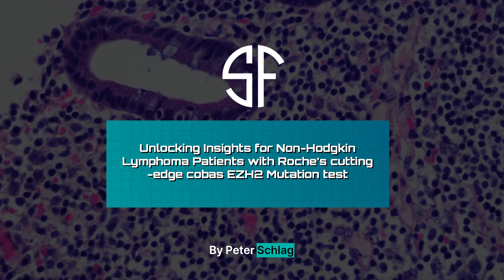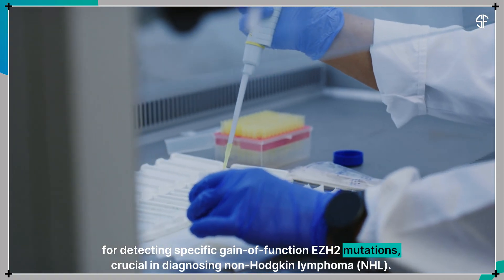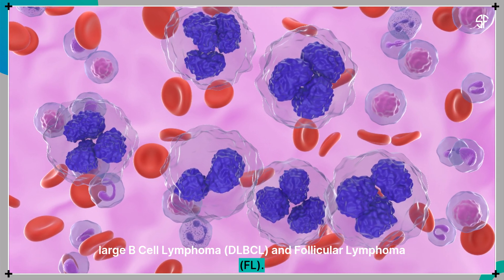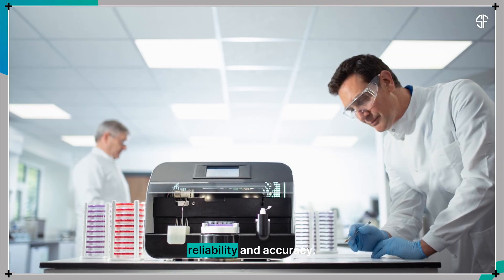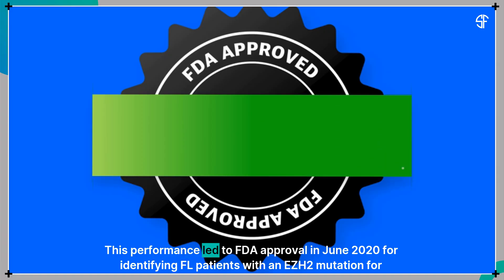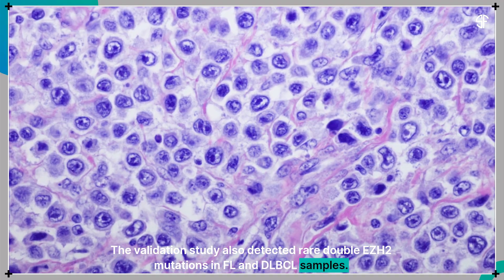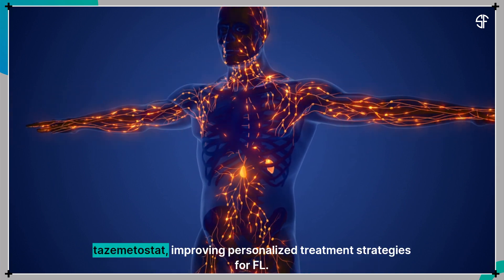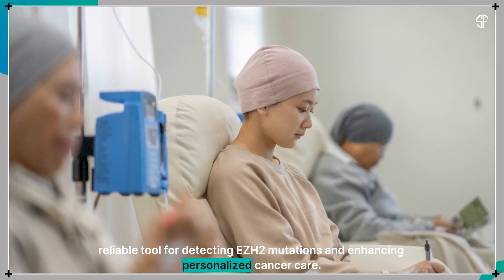Breakthrough Test for Lymphoma! A Game-Changer in Cancer Treatment?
A diagnostic test for EZH2 mutations has been validated, improving targeted treatment for non-Hodgkin lymphoma. Published in PLOS ONE, the study highlights the test’s accuracy in identifying patients who may benefit from epigenetic therapy.